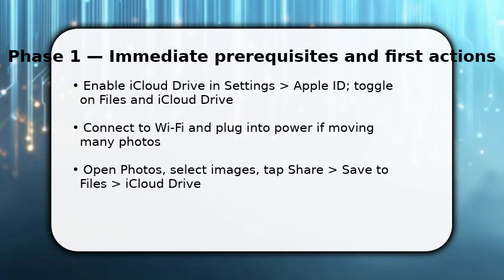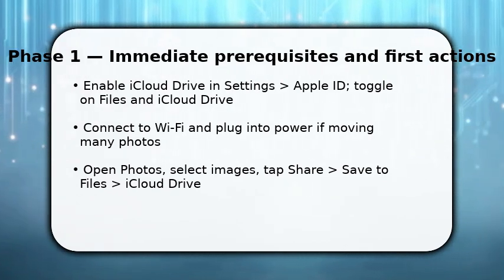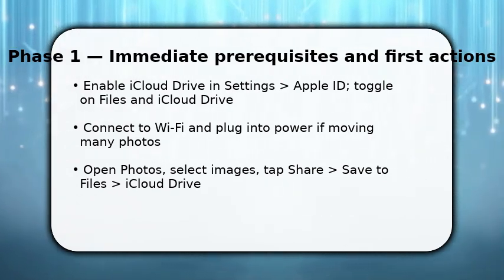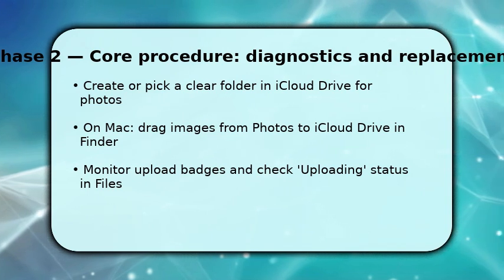How to Save Photos Icloud Drive - Step by Step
How to Save Photos Icloud Drive - Step by Step | 🔒 Surfshark VPN Deal — Stay private and secure. $1.99/mo + 3 Months Free ▸

Learn the essential steps to save your cherished photos directly onto iCloud Drive with ease. This video guide provides a clear, step-bythy process for backing up and accessing images across all compatible devices.

save photos, iCloud Drive tutorial, backup pictures on iPhone/Android,